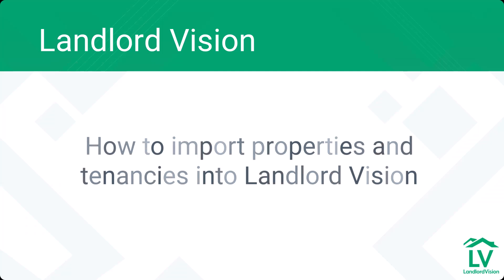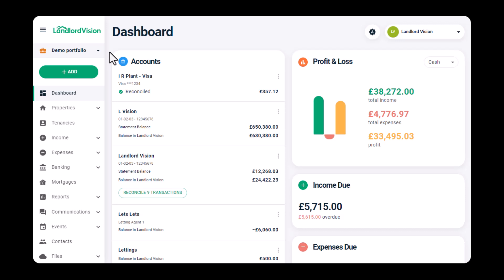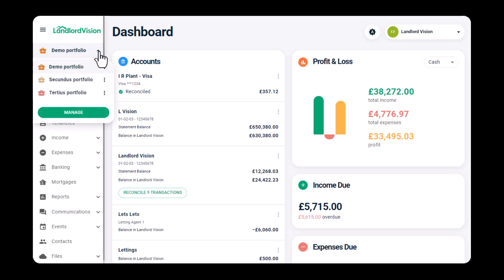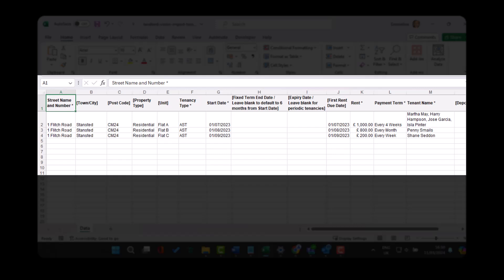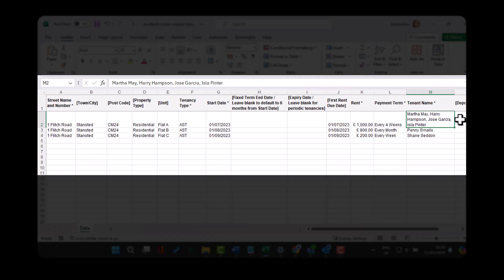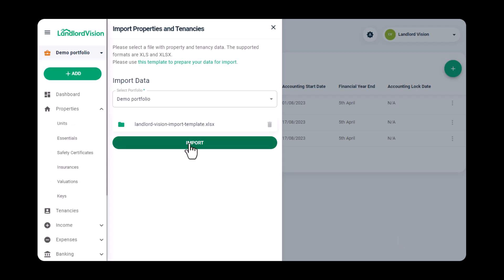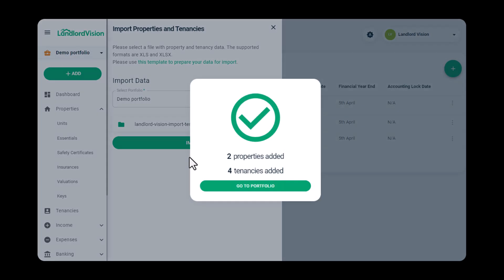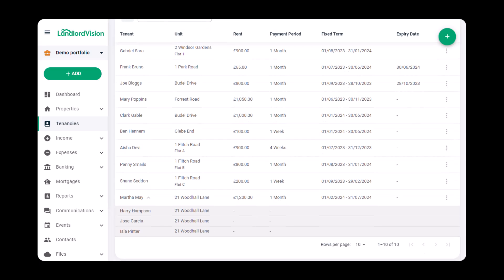Quick Start to Landlord Vision: Importing Properties and Tenancies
If you want to make a quick start with Landlord Vision, you can import your list of properties and the associated tenancies using our simple spreadsheet. Learn where to find the spreadsheet and how to import your data with this tutorial.